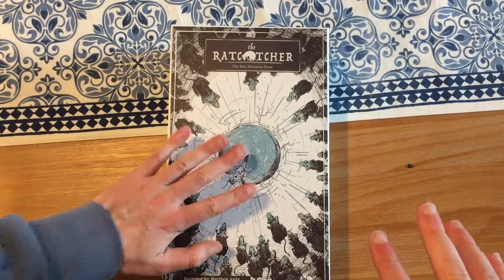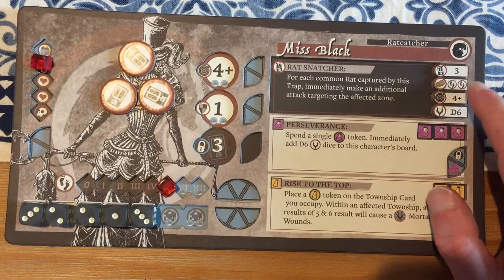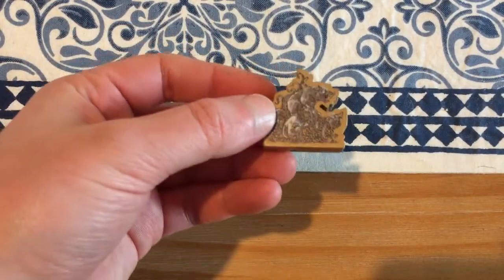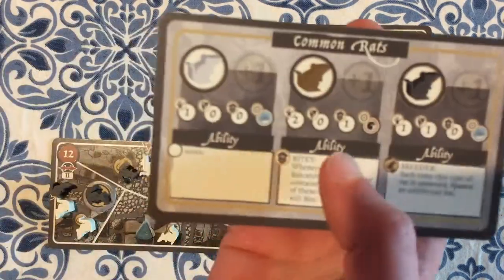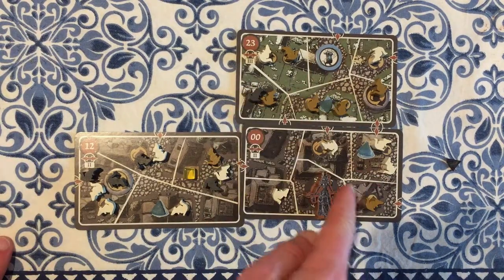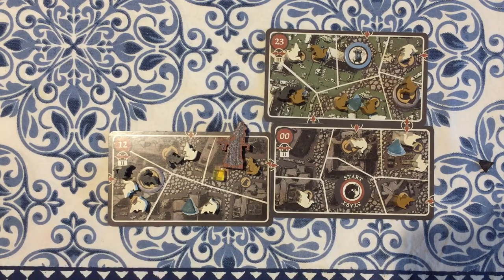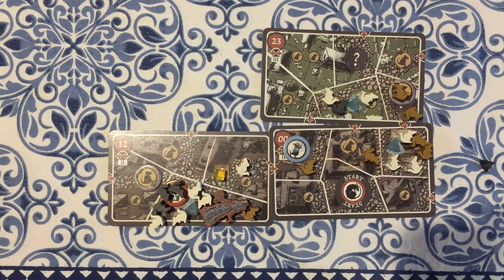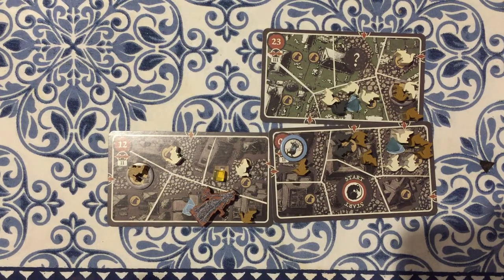The Ratcatcher Playthrough #1 Set up and First Turn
Hi Soloists!

Join me as I set up and go through a first full round of Ratcatcher. Who gets the first cheese? :O